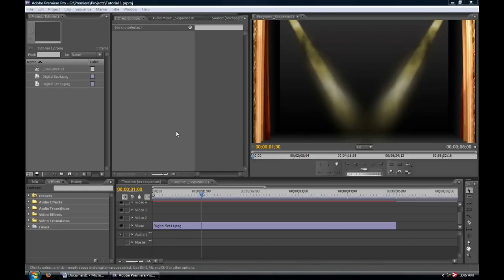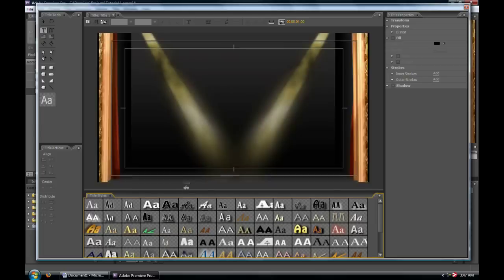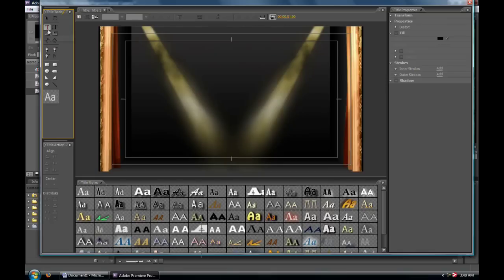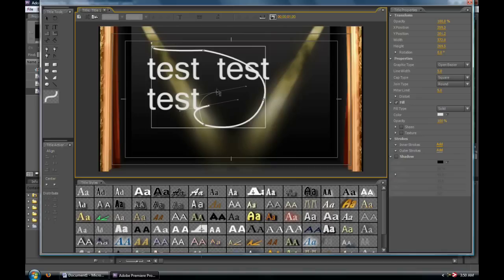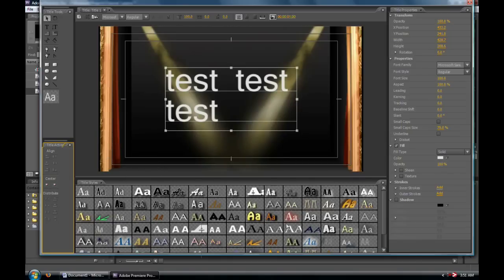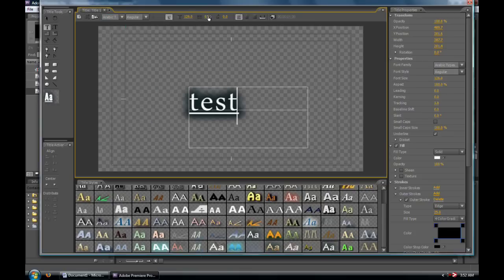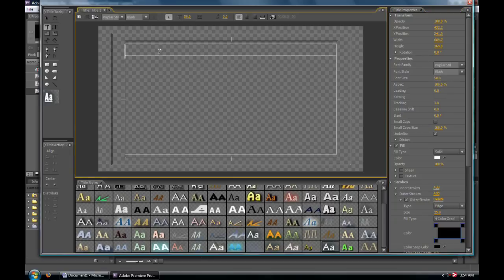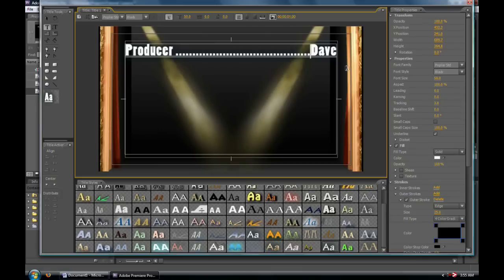Premiere Tutorial 8 - The Title Tool 1/2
Learn how to create basic titles with the title tool.